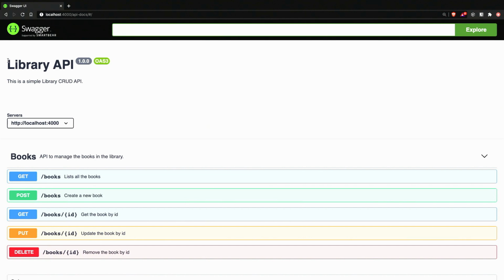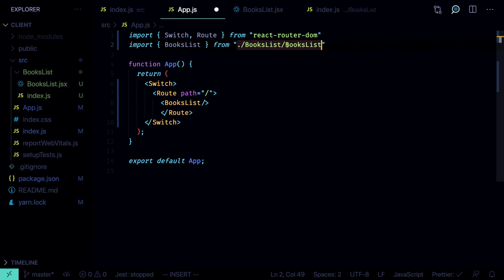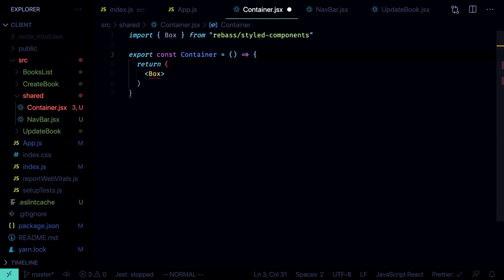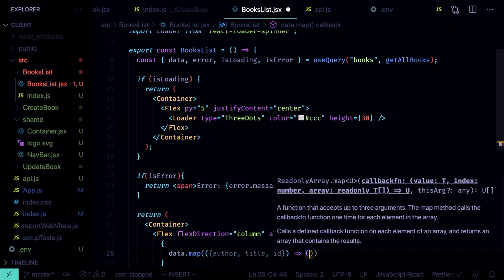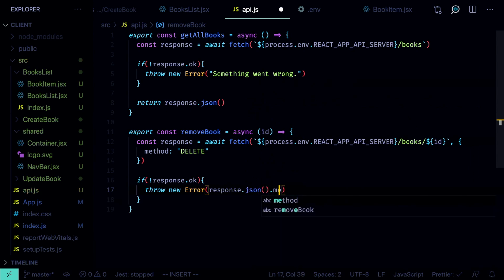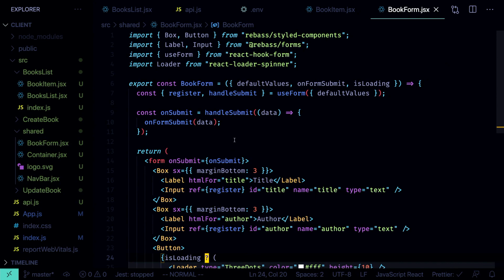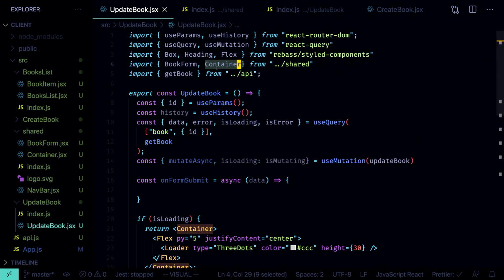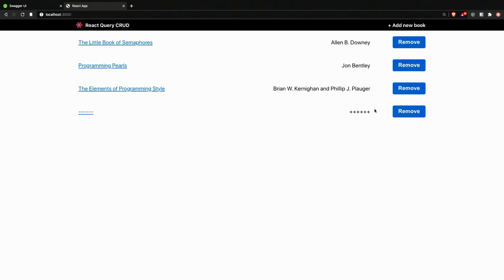React Query 3 - CRUD Library Application